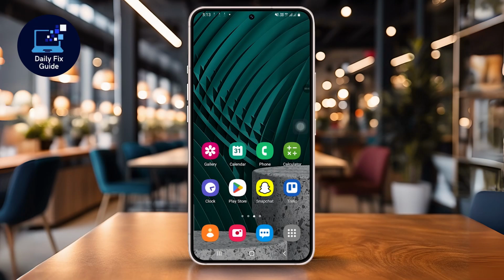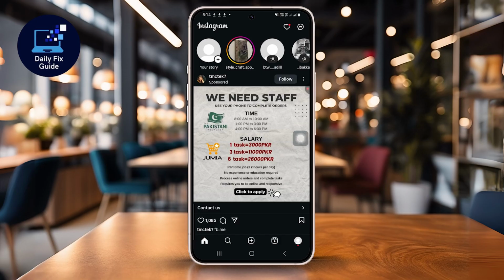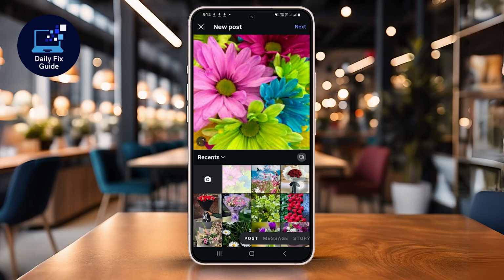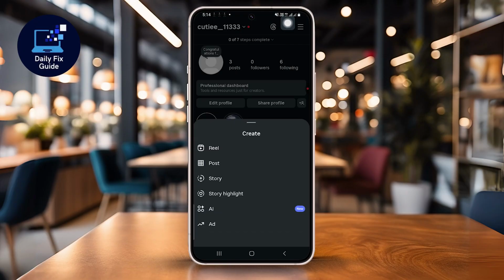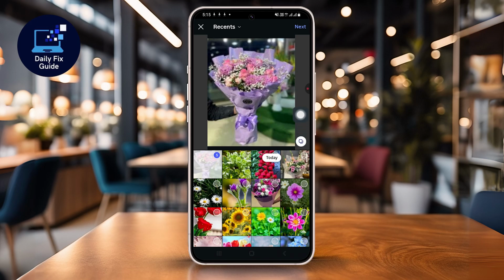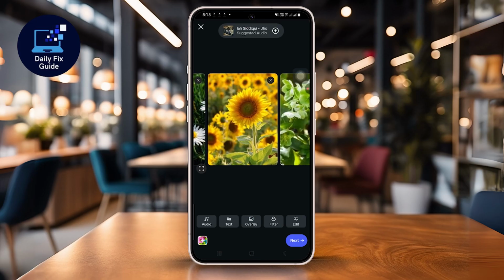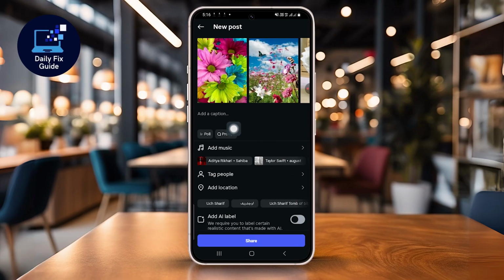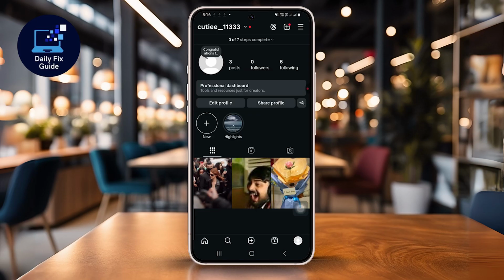Add Multiple Photos on Instagram Post | How to Post More Than 10 Pictures on Instagram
Learn how to upload multiple photos on Instagram and discover tips for posting more than 10 pictures in a single post. This step-by-step guide explains the standard method, workarounds, and tricks to share all your photos seamlessly. Perfect for Instagram users who want to showcase albums, events, or stories without limitations.